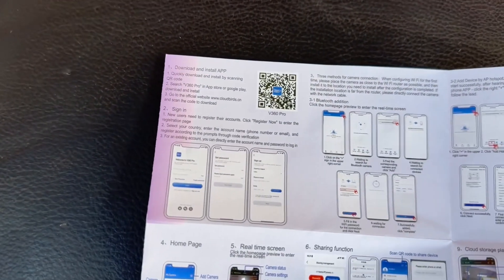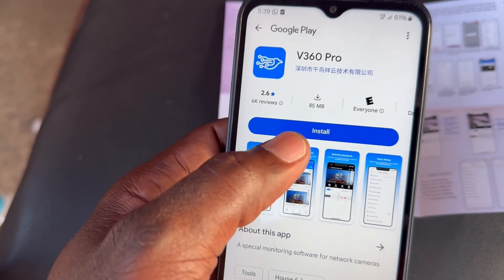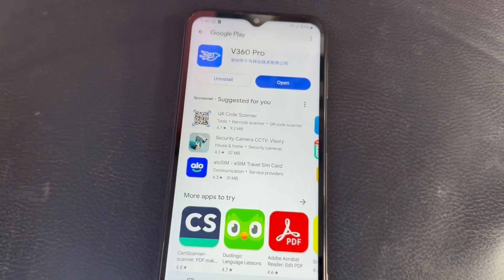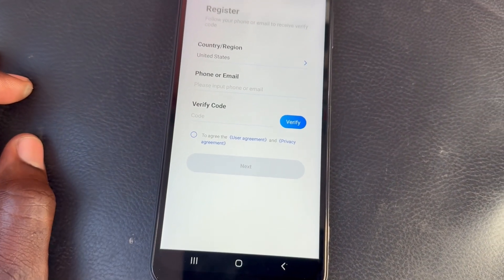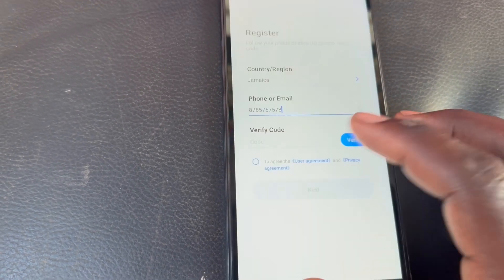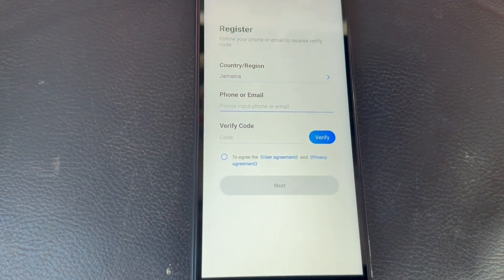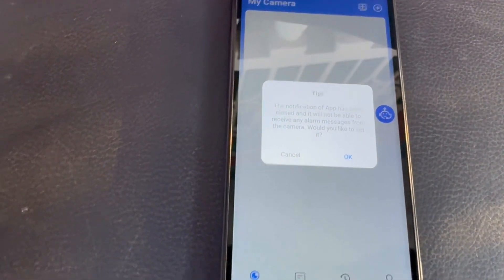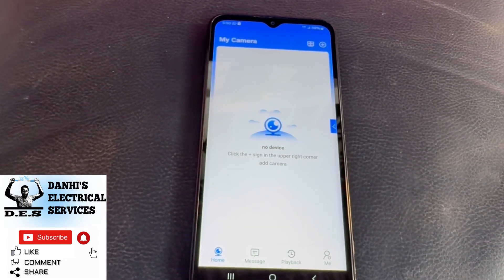How to Download and Setup the App for Bulb Cameras | V360 Pro Installation Guide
In this video I give a detailed demonstration of how to download and set-up the V360 Pro App.
If you are living in Jamaica contact "Danhi's Electrical Services" on Instagram for all your camera services and supply.